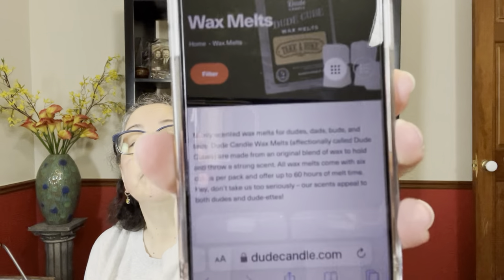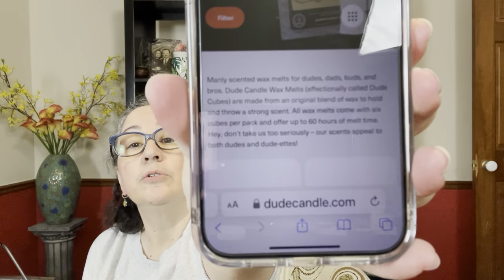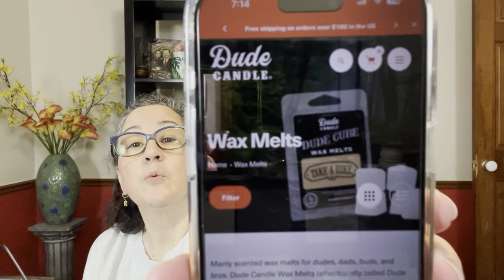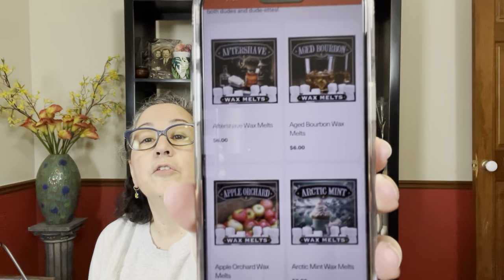Dude Candle - Warm Review of some Wax Melts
So, I’ve had a little time to warm a few of the wax melts that I purchased from Dude Candle at

I definitely recommend trying them or giving them as a gift to a special man in your life - don’t forget Father’s Day is coming up, and we’re always trying to think of something new to get for the men in our lives.

Just in case you’re wondering, No, this isn’t sponsored and I don’t get anything if you make a purchase, unless you come back to share your opinion with me - then what I get is your opinion and maybe someone that enjoys the same type of scents as me.